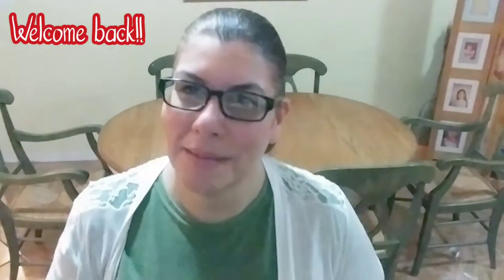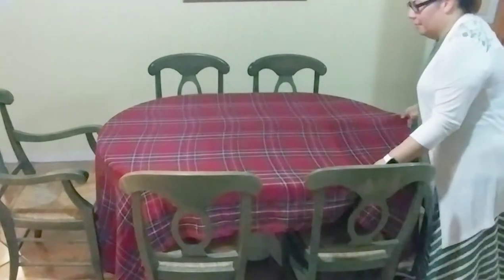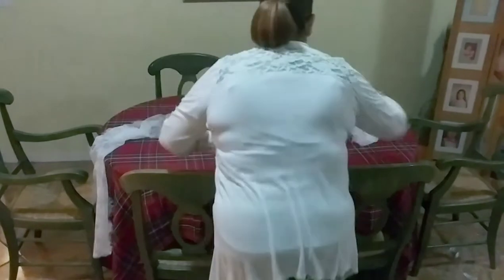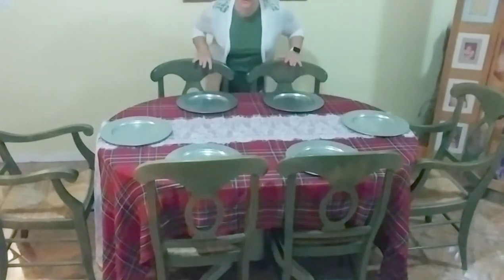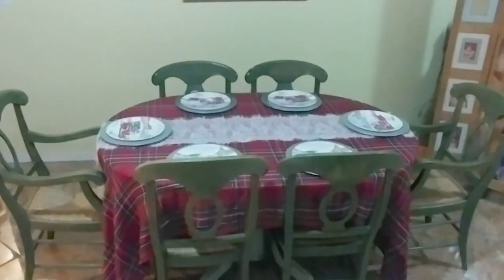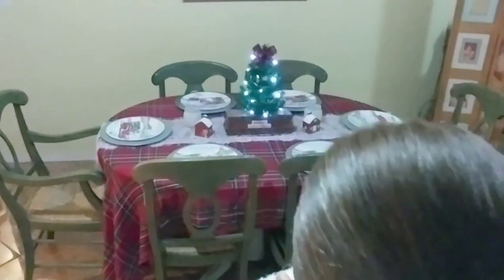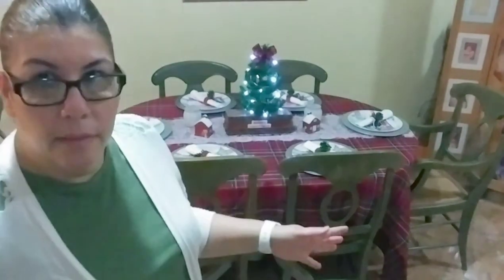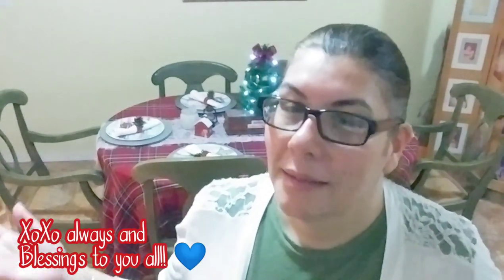🎄Christmas 2019 ✨ Tablescape 🎄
Hi everyone & welcome back!!  Today I share with you how I did my Christmas Tablescape!! 😍 I love how simple & pretty it looks, what about you?? ☺️ For the diy's & items used in this video, look down below. XoXo always & blessings to you all!! 💙

Hobby Lobby!
-Christmas tablecloth
-galvanized chargers

Wish:
-white lace table runner

Walmart:
-Pioneer Woman salt & pepper shakers
-white linen napkins

Dollar Tree:
-mini lantern ornaments
-white glass votive candle holders & candles